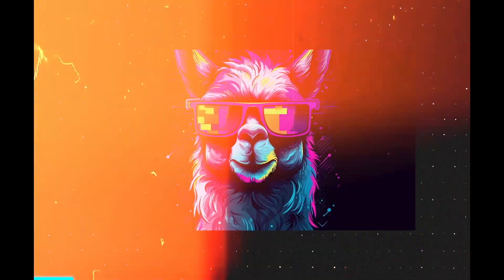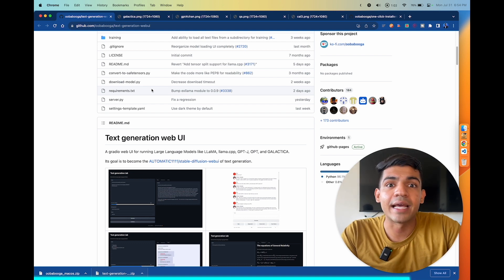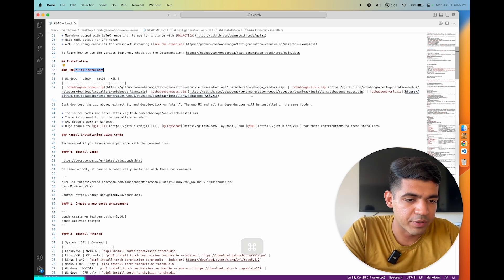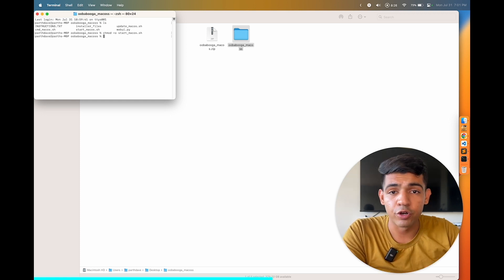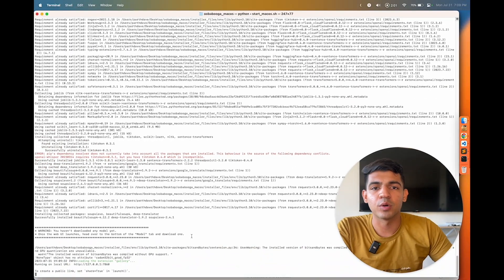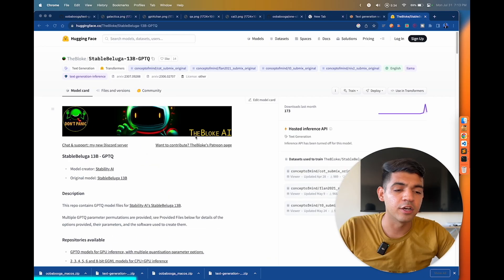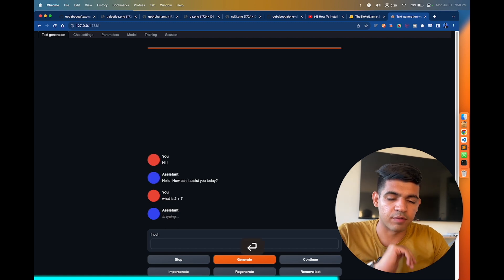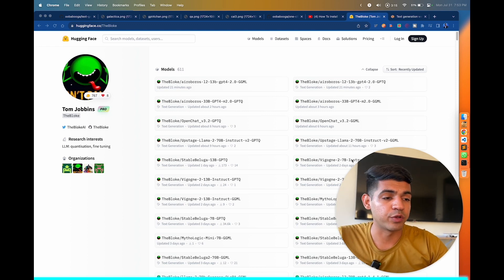Step-by-Step Guide: Run Any Large Language Models Locally - Simplified!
Easily Run Any Large Language Models (LLMs) on your local machine with our simplified guide. Learn step-by-step with a hands-on tutorial.

📖 Chapters:
00:00 🏅 Introduction to Running LLMs Locally
00:28 🐋 Install Local Web UI
03:46 🤝 Llama 2 7B Model Test